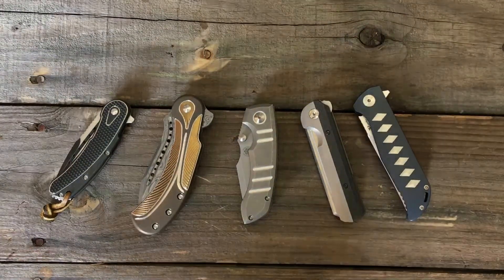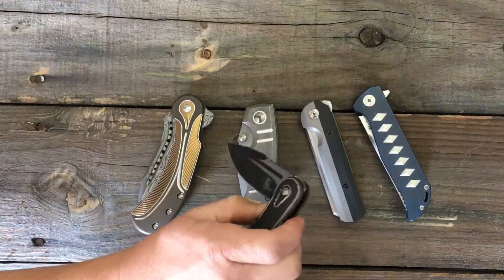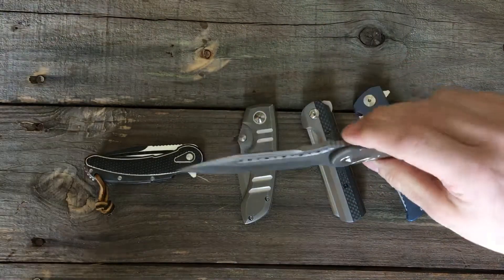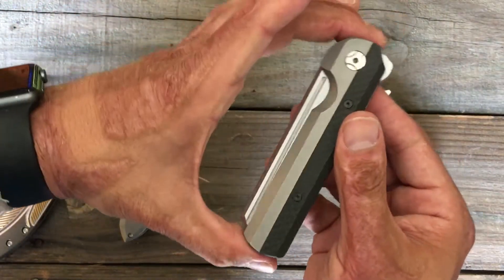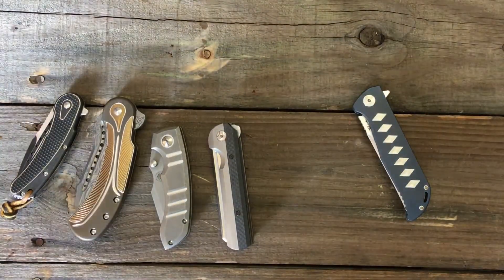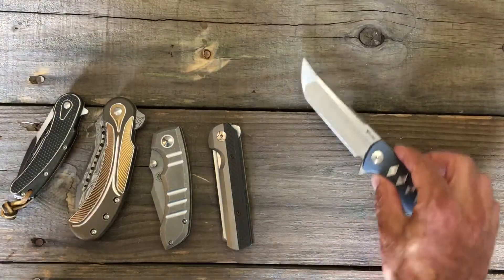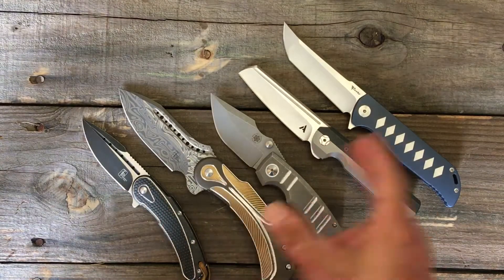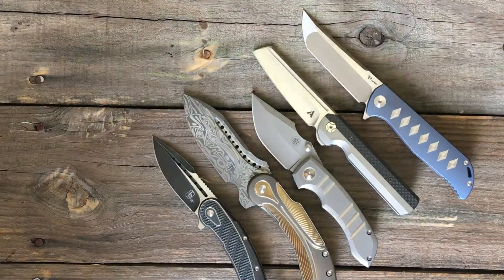A discussion on Reate Knives A Production Power House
Four top tier custom knife makers put there trust in Reate to produce there designs to me that says a lot about the quality as a company. Everyone of these knives are done with superb quality with a custom knife feeling. In my opinion they are the best Chinese produced knives at the moment. Be on the lookout for separate videos on the K2 and the Arc Form Slim Foot. Well I hope everyone is having a great day talk to y'all later.